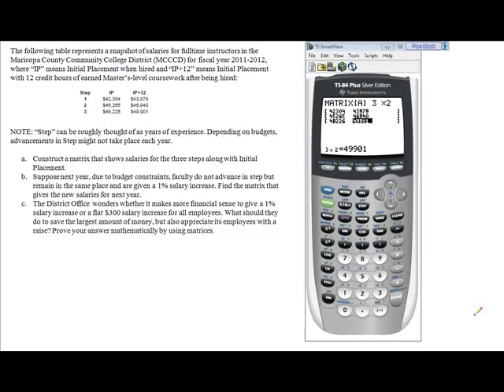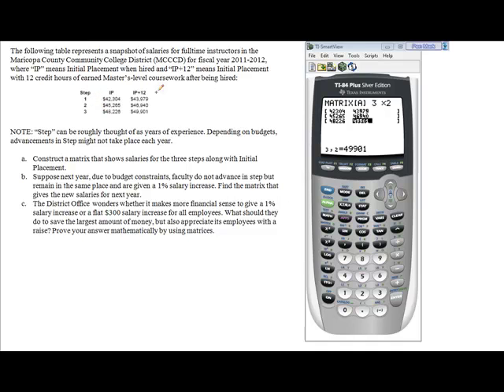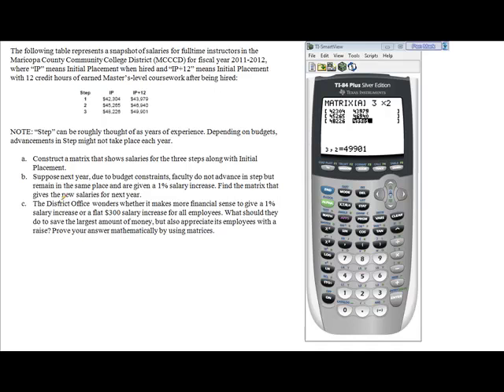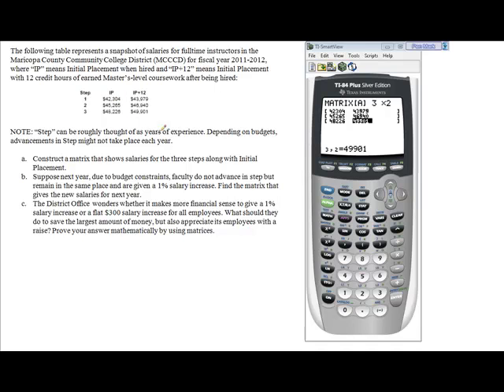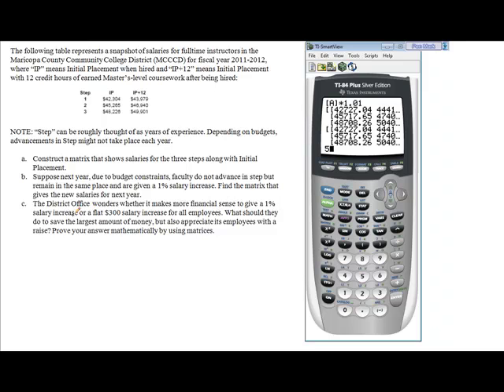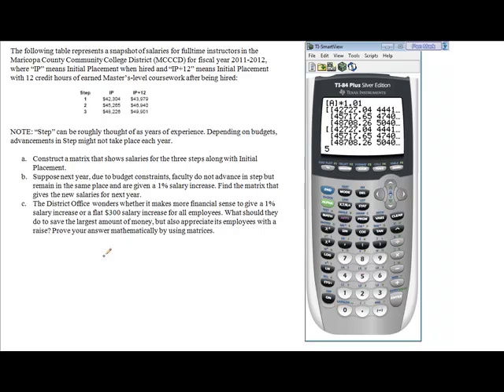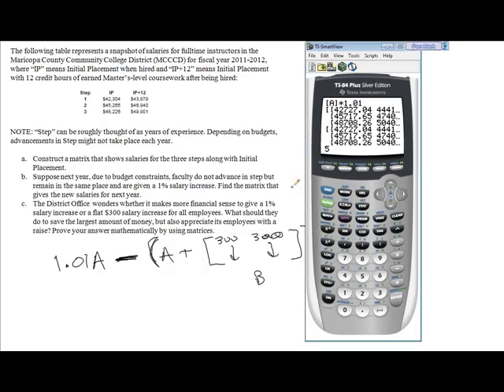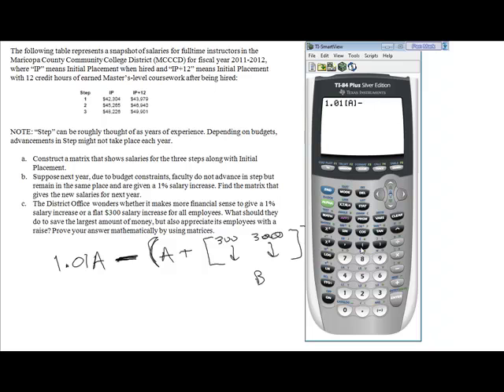1 2 P2 MAT217